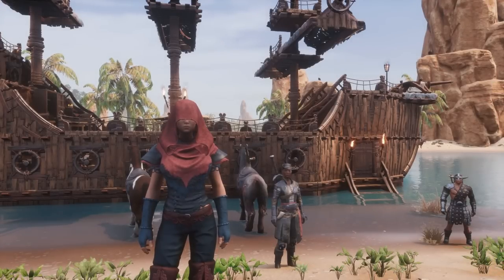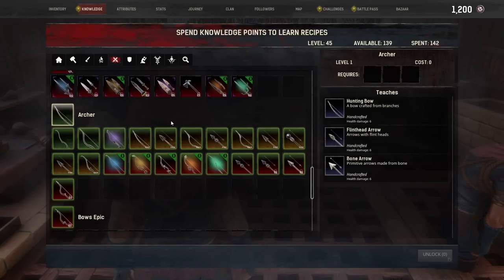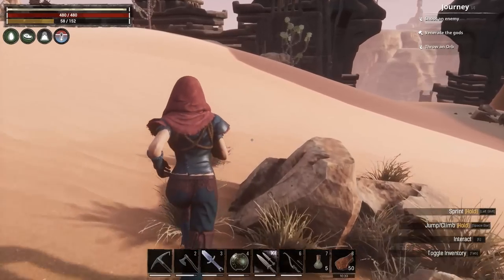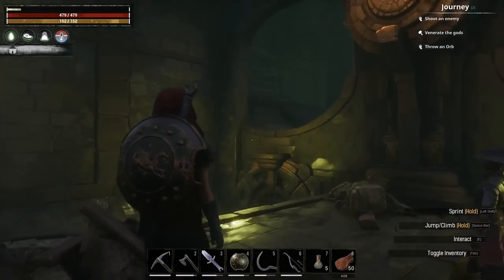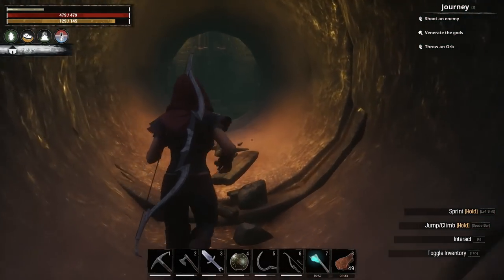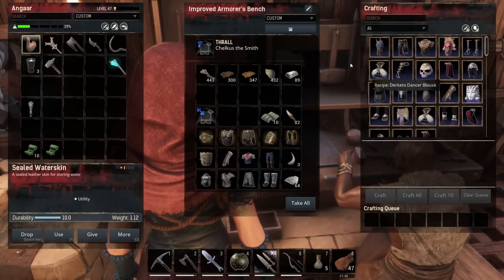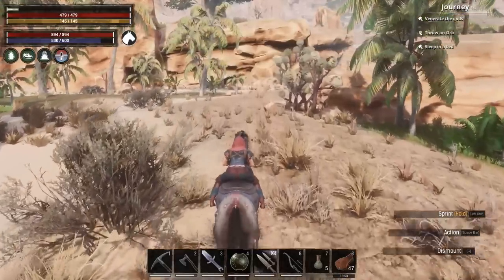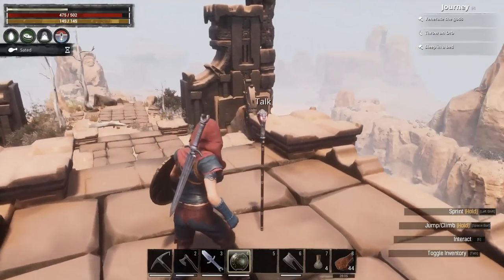Conan Exiles - Let's Play 3.0 - Ep.9: The Dregs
In this video we venture into our first dungeon and take on the Abysmal Remnant in The Dregs.  We then head to the Tower of Bats to awaken the Staff of the Triumvirate.